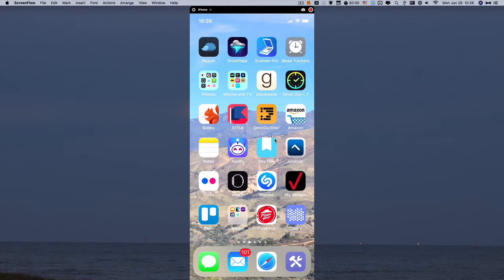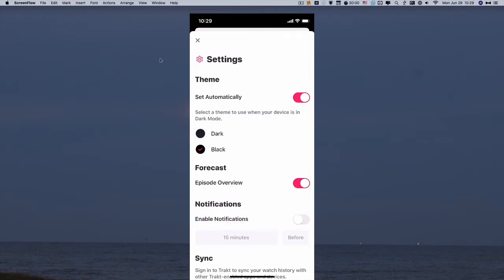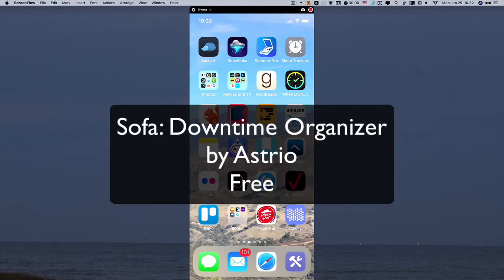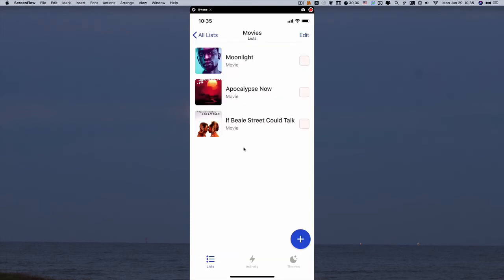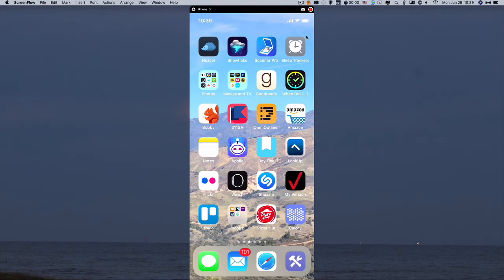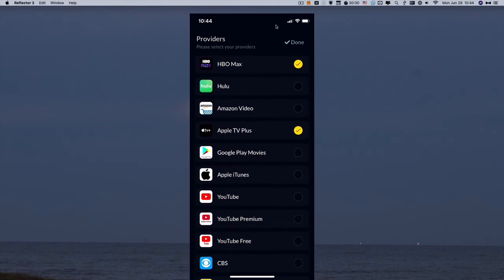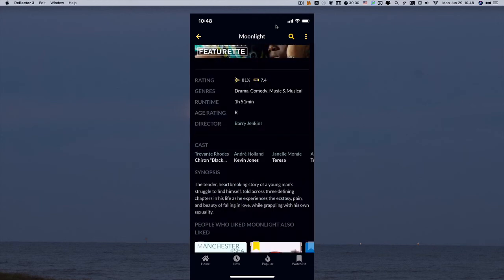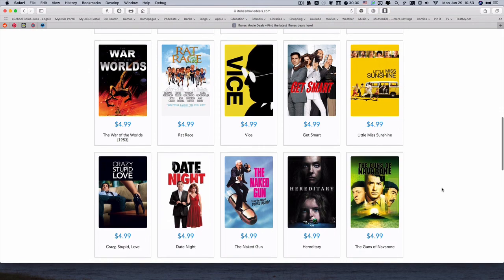Media Tracking Apps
In this screencast I discuss apps and websites for tracking media consumption.  Included are TV Forecast, Sofa: Downtime Organizer, Letterboxd, Goodreads, JustWatch, and iTunesMovieDeals.com